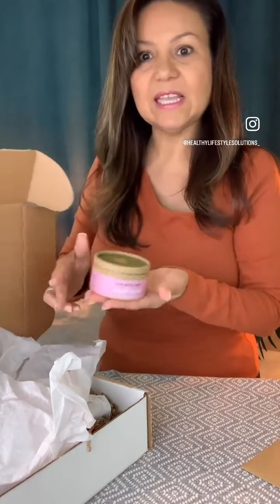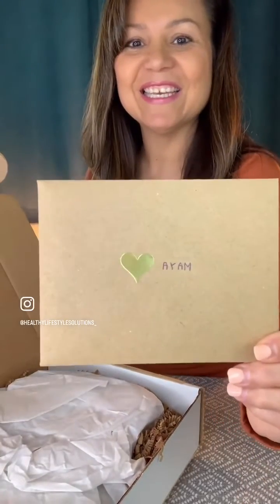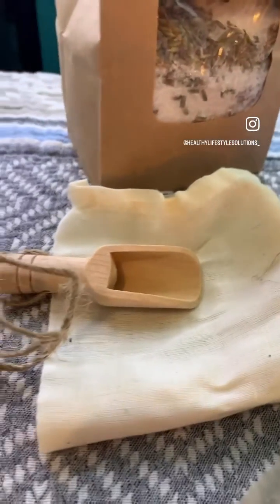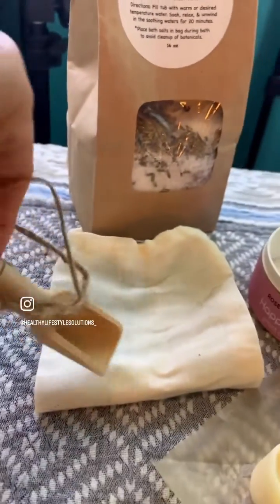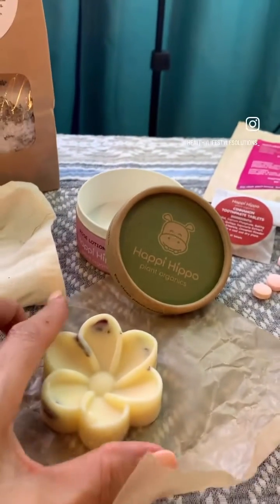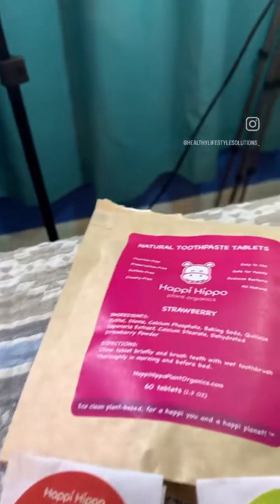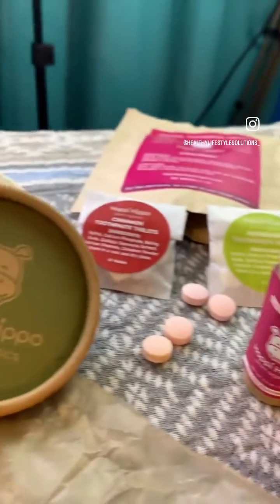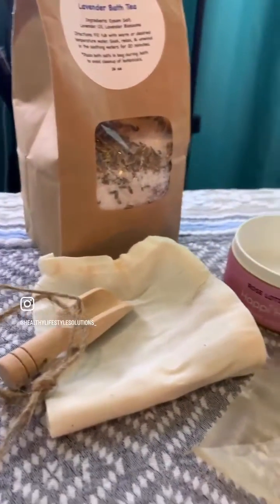The Ultimate All-Natural Body and Dental Care Unboxing: Happi Hippo Plant Organics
Welcome to my latest unboxing video featuring Happi Hippo Plant Organics, a company that is dedicated to creating eco-friendly, plant-based body and dental care products. In this video, I'll showcase their amazing range of all-natural products, including their lotion bar, Epsom salts, lip balms, and toothpaste tablets. Happi Hippo Plant Organics is committed to using only the finest organic ingredients, ensuring its products are non-toxic and environmentally friendly.

Whether you're looking for a more sustainable way to care for your body and teeth or want to discover the benefits of all-natural products, Happi Hippo Plant Organics is a perfect choice. So why not join me on this journey to a healthier, more eco-friendly lifestyle? Watch now and see for yourself just how amazing these products are!

About Healthy Lifestyle Solutions:
You have more power over your health than what you have been told! This is the Healthy Lifestyle Solutions Podcast. I'm Maya Acosta, and I am passionate about finding healthy lifestyle solutions to support optimal human health.

If you're willing to go with me, we can discover how simple lifestyle choices can help improve our quality of life and increase longevity in a big way. Let’s get started!